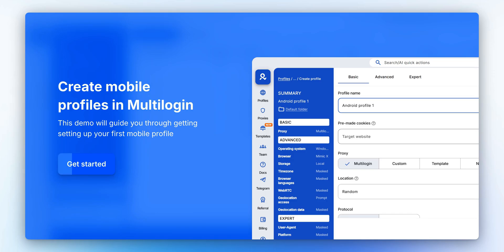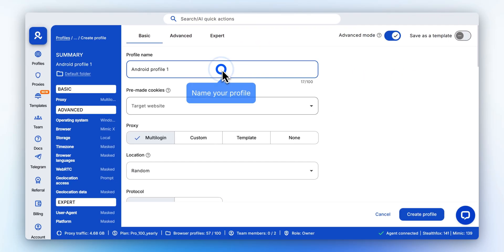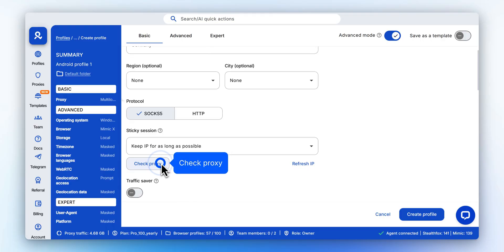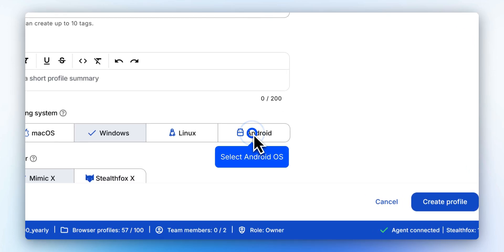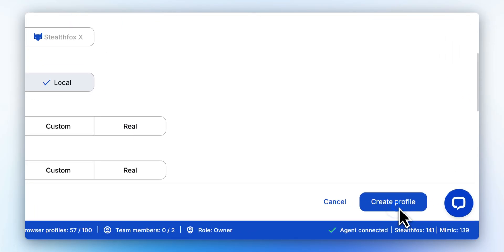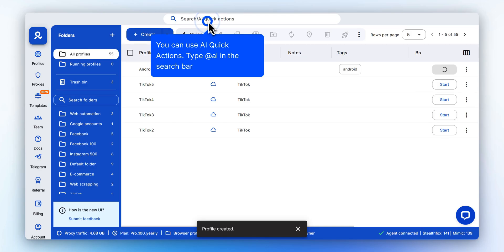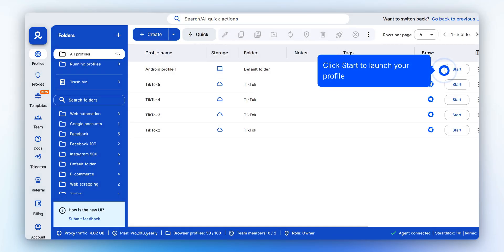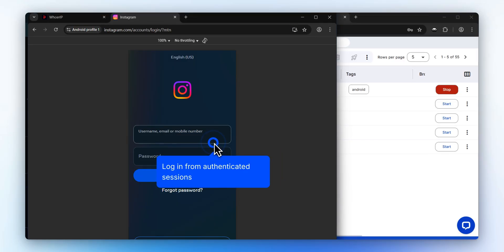Create mobile profiles from desktop with Multilogin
Learn how to use Multilogin to create Android-based mobile profiles from your desktop. This step-by-step tutorial shows you how to mimic natural mobile browsing environments for platforms like Instagram, TikTok, and LinkedIn, making your accounts appear authentic and undetectable.

In this guide, you’ll learn how to:
☑ Create Android mobile browser profiles from your desktop
☑ Use pre-made cookies for faster, safer setup
☑ Add proxies with location targeting (even down to city-level)
☑ Save bandwidth with Traffic Saver
☑ Customize advanced fingerprinting settings (WebRTC, time zone, storage)
☑ Bulk-generate mobile profiles with AI Quick Actions

Whether you’re managing multiple social media accounts, running automation, or scaling outreach, Multilogin makes it simple to create secure, isolated Android profiles directly from your desktop.

0:01 – Intro: Multilogin overview
0:07 – Setting up mobile profiles
0:12 – Log into workspace & create a new profile
0:24 – Name profile & use pre-made cookies
0:37 – Add proxies & confirm IP/location
0:56 – Enable Traffic Saver
1:03 – Organize with tags
1:09 – Select Android OS (mobile environment)
1:16 – Customize advanced settings
1:29 – Save profile & create templates
1:38 – Bulk-generate with AI Quick Actions
2:09 – Launch mobile profile
2:22 – Manage Instagram, TikTok & more with authenticity
2:29 – Why mobile profiles look natural
2:36 – Outro & getting started